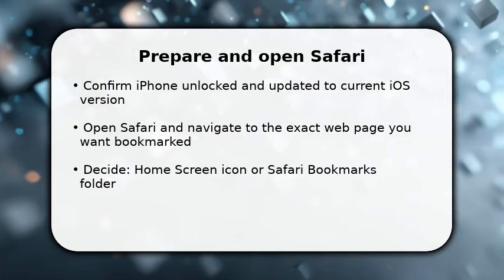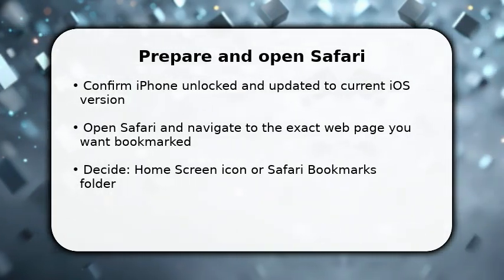How to Add Website to Bookmarks on Iphone - Full Guide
Learn the step-bythy process of adding websites to your iPhone bookmarks with our comprehensive guide. From accessing Safari settings directly on iOS devices, creating shortcut links for quick access, and organizing them efficiently within folders - this video covers all you need.

iPhone, bookmark website, add site to home screen, Safari bookmarks, quick web link